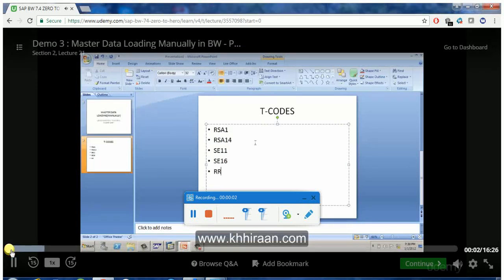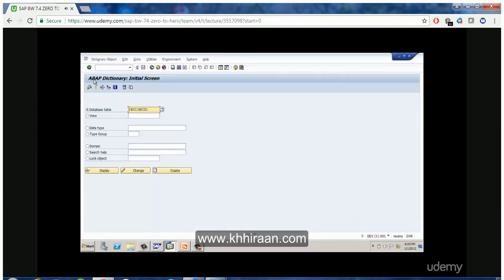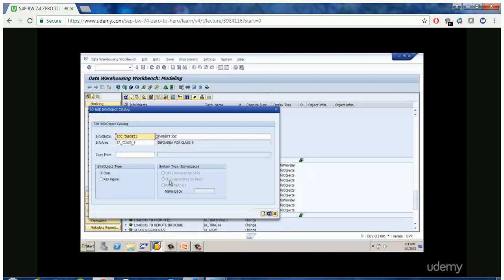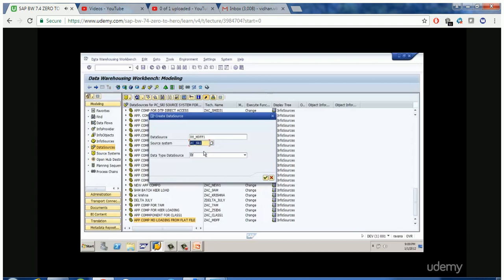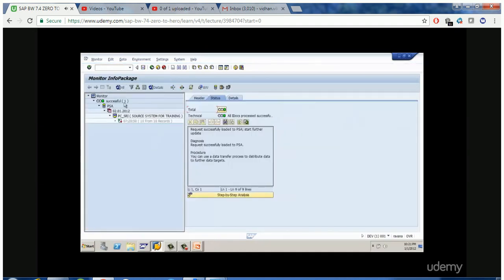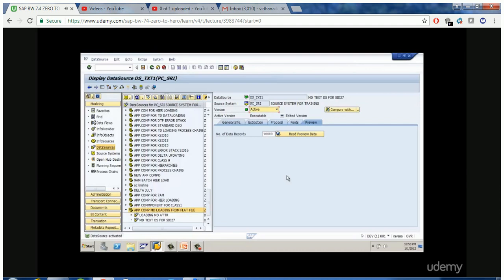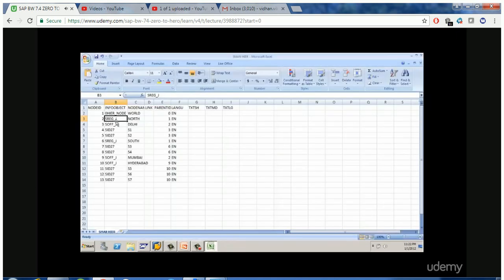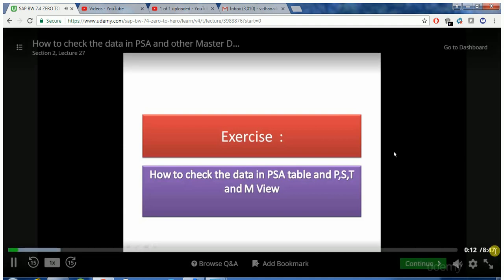BW Modeling Process to Load Master Data manually using function Maintain master data